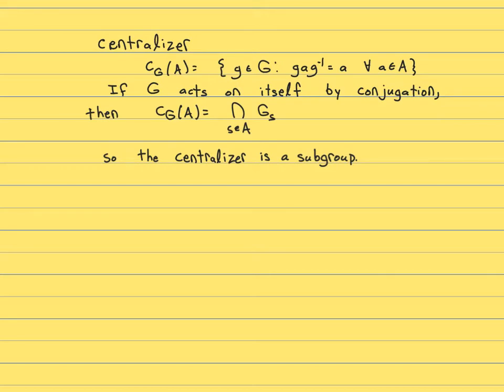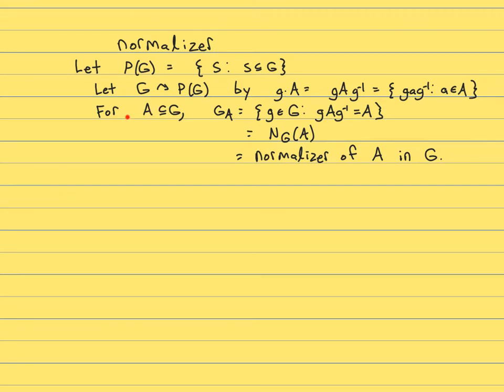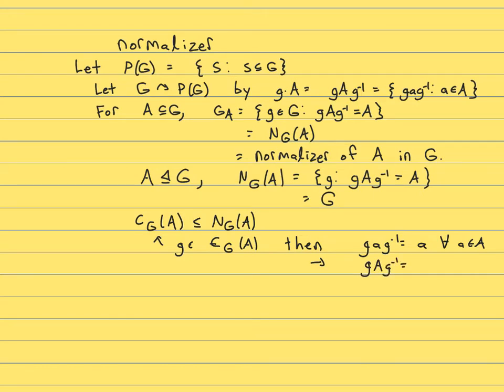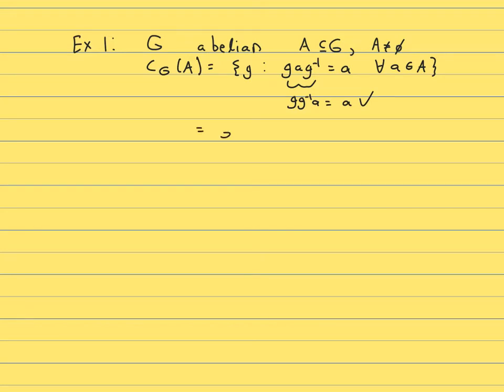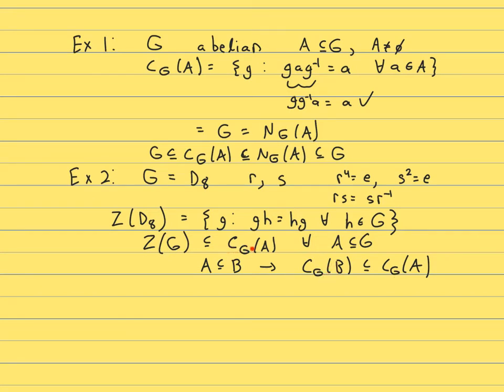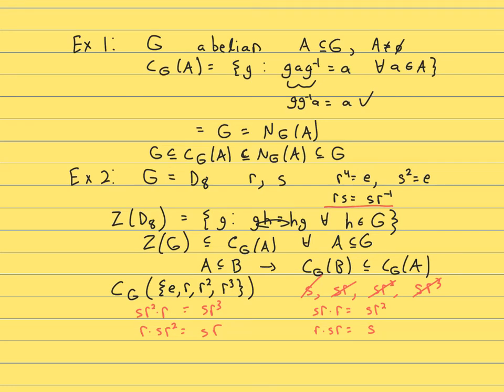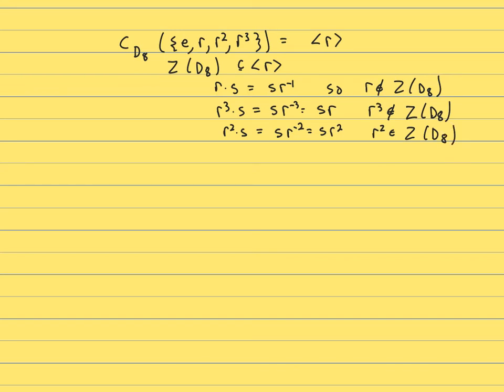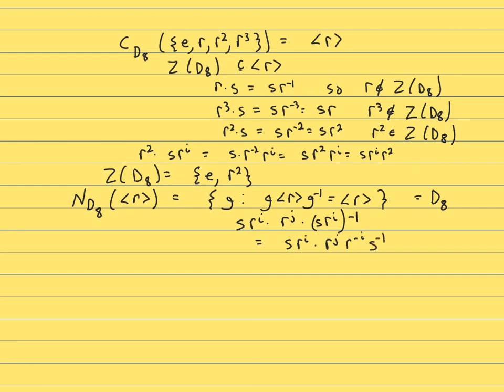Group Action 3